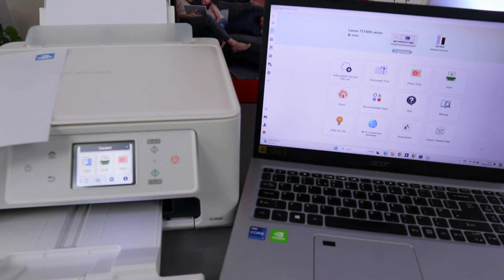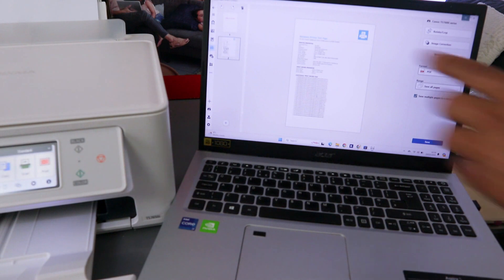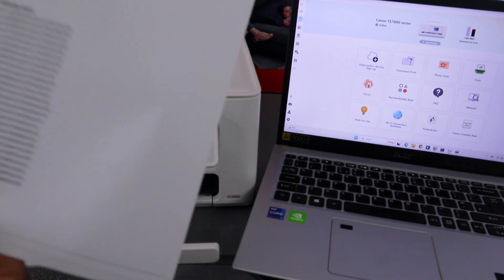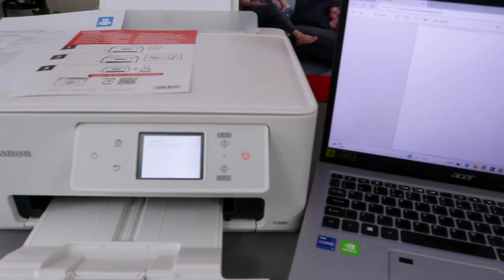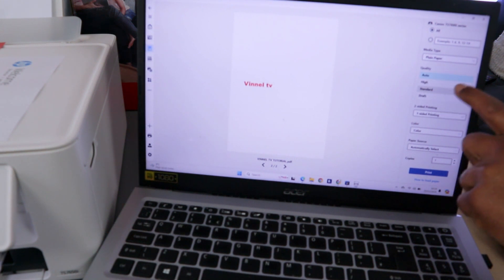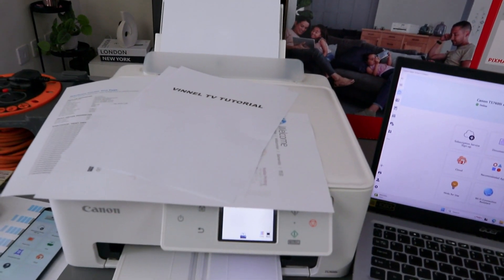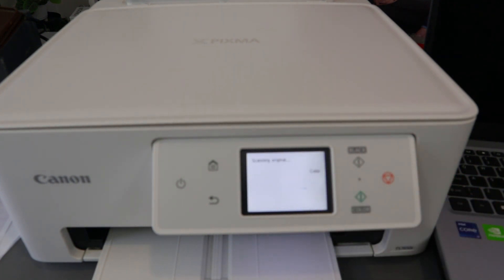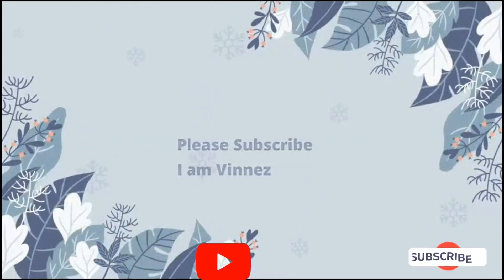How to Scan To Computer , Print ,Copy With Canon Pixma Printer Review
This video is How to Scan, Print, and Copy with Canon Pixma Printer To Computer. Review
The Canon PIXMA TS7650i offers a wireless all-in-one inkjet printing solution for home users seeking versatility in their printing needs. With the ability to print, scan, and copy documents and photos, this printer is a reliable choice for various tasks. Key features include 3-in-1 functionality, a print resolution of up to 1200 x 1200 dpi, print speeds of up to 15 ipm (mono) and 10 ipm (color), borderless photo printing, a 2.7-inch color touchscreen display, Wi-Fi and Wi-Fi Direct connectivity, and compatibility with Canon FINE cartridges.
Printer (Amazon)
TV (Amazon)
Ink (Amazon)
4X6 Photo paper (Amazon)
5X7 Photo paper (Amazon)
A4 (Amazon)

https:// geni.us/ALBCSs

https:// geni.us/pYlJGQd